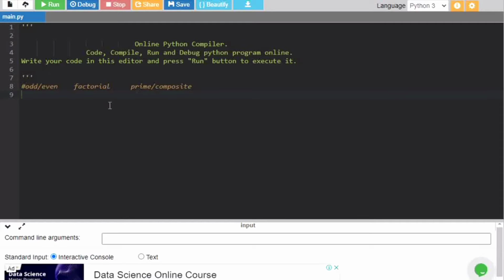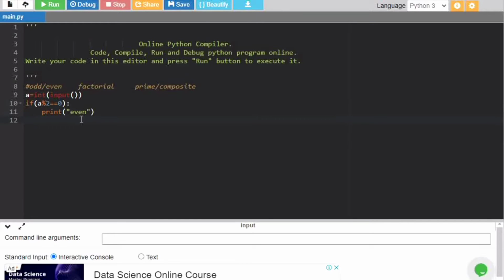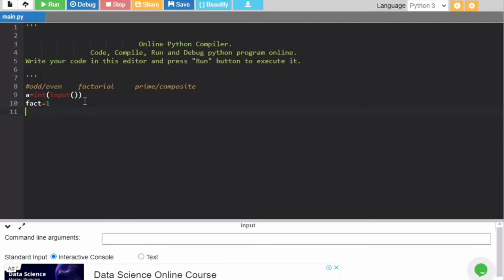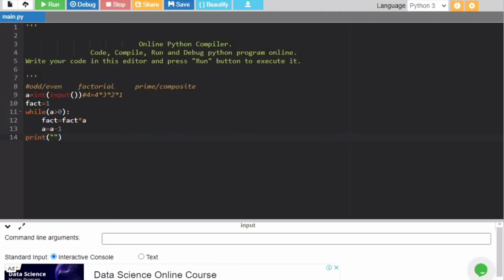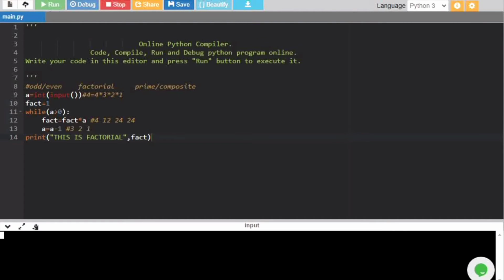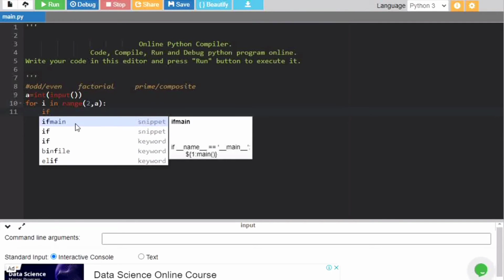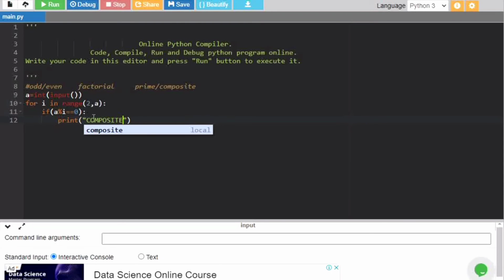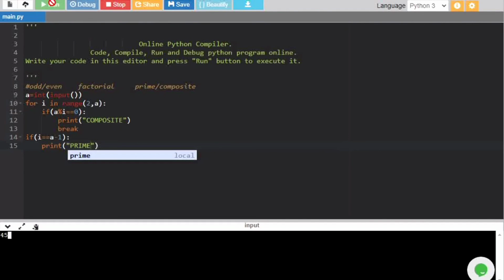PYTHON FOR BEGINNERS- CLASS 3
Hello everyone. This is Class 3 of PYTHONPROGRAMMING for BASIC PROGRAMMING SERIES. Here in this session we would be learning how to find odd or even number, factorial of a given number, checking if a number is  prime or composite.

Link for the CODEBLOCKS APPLICATION.
(could be used for any language, just change the language!)

SAKSHI